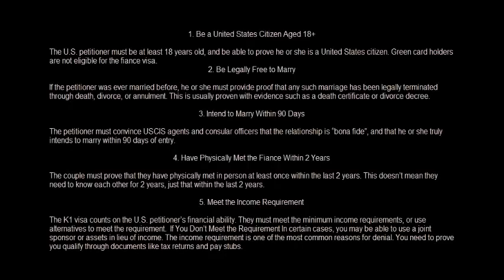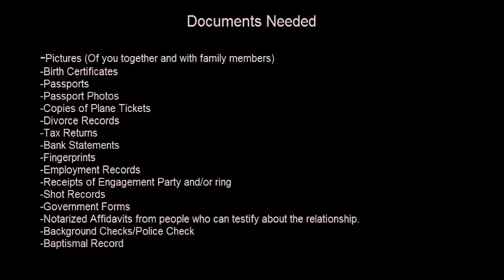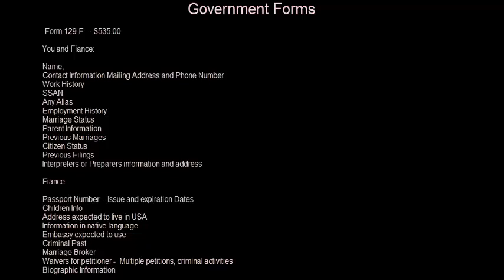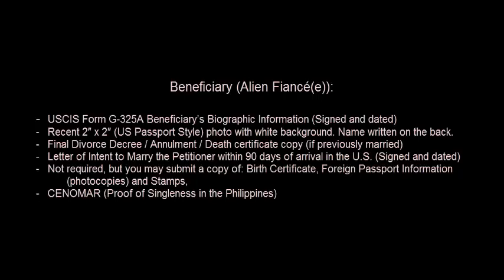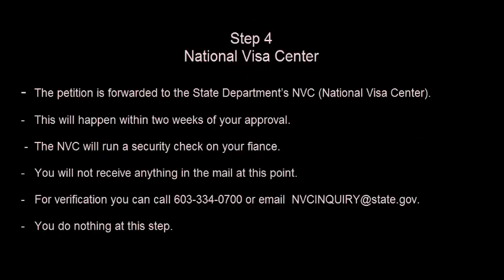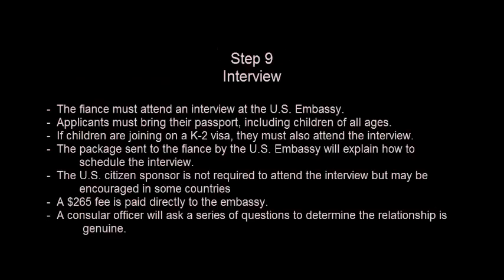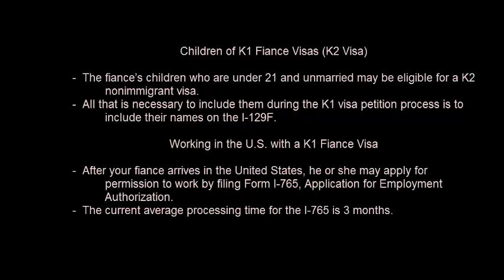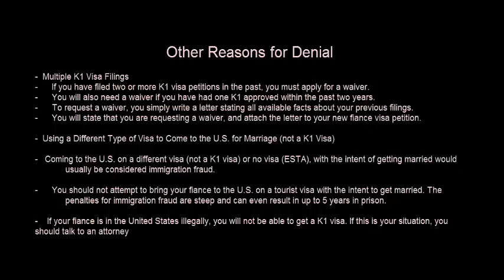90 day fiance k1 visa process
The process to do a K1 Visa step by step